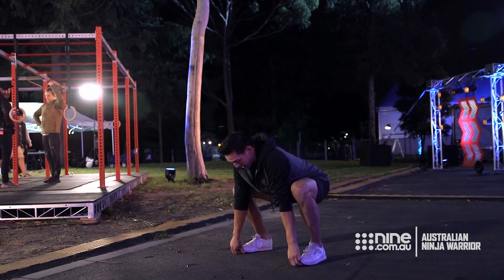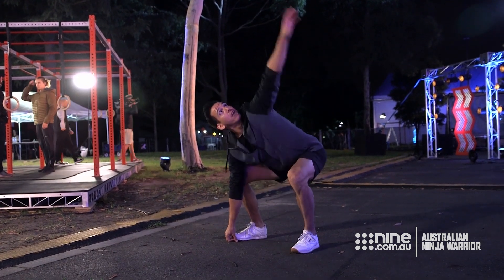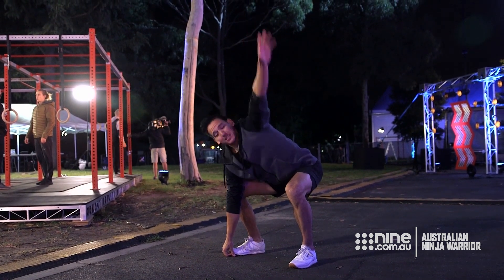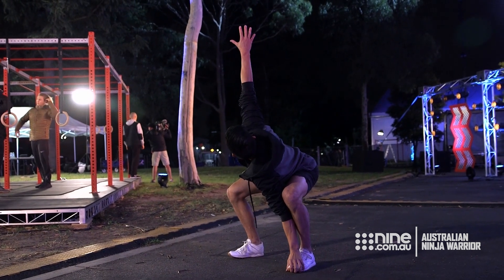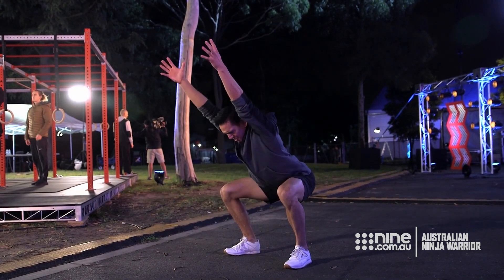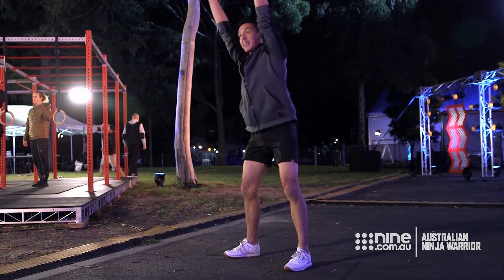Exclusive: Chris Poppleton reveals his Ninja warm up routine | Australian Ninja Warrior 2020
Chris Poppleton demonstrates his stretch and strengthening routine on Australian Ninja Warrior 2020.

Australian Ninja Warrior moves to Melbourne and is taken to a new level. Ninjas come face to face with mind-blowing new obstacles and for the first time a winner will be crowned. Join hosts Ben Fordham, Rebecca Maddern and Freddie Flintoff.